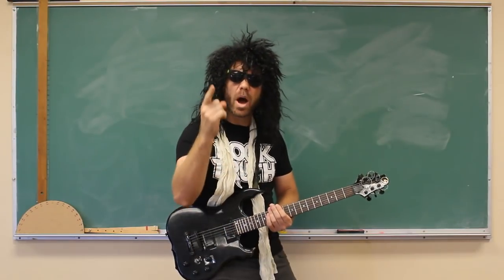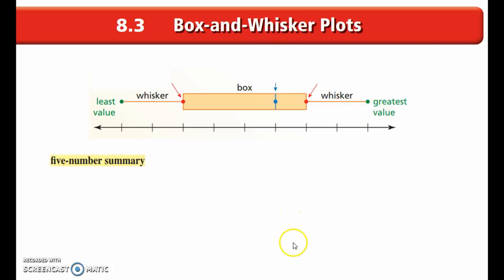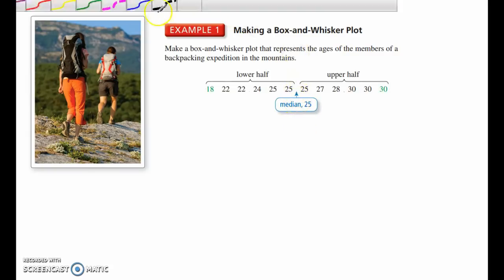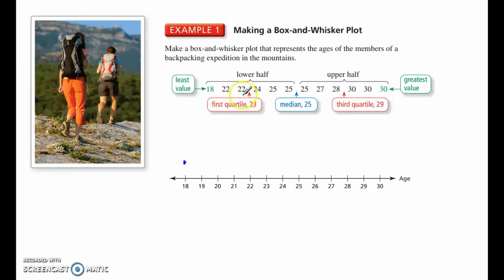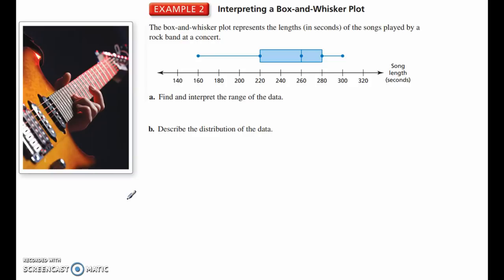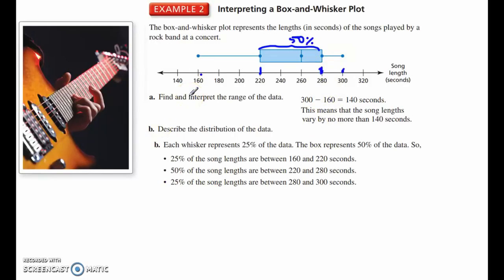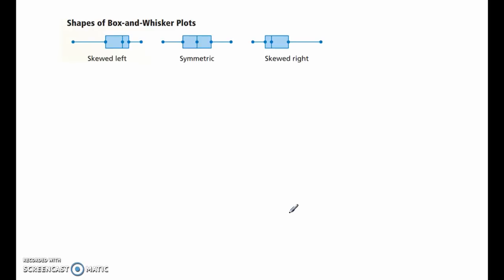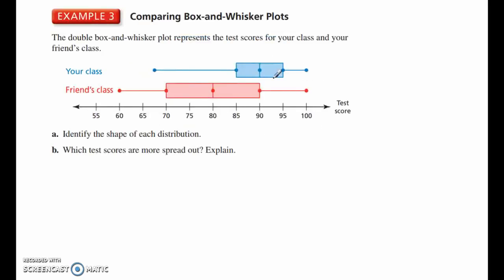BIM ALGEBRA 8-3 Box-and-Whisker Plots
Mr MacFarlane introduces "Box-and-Whisker" plots